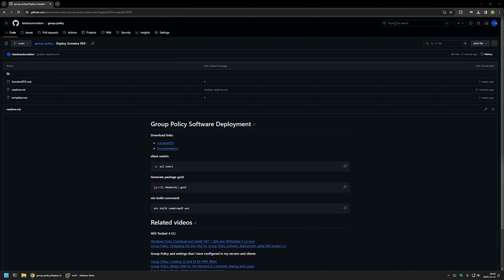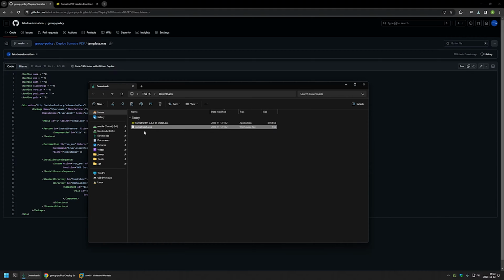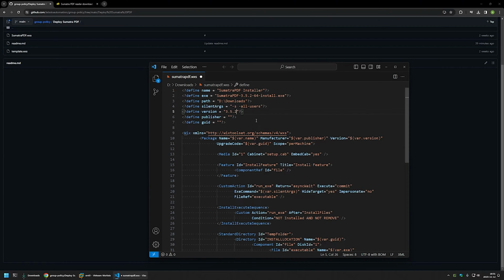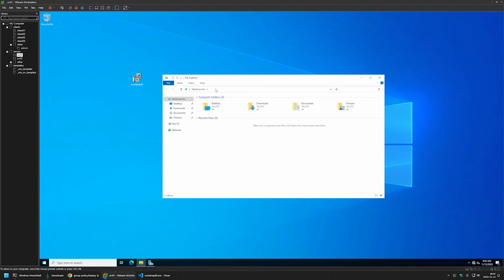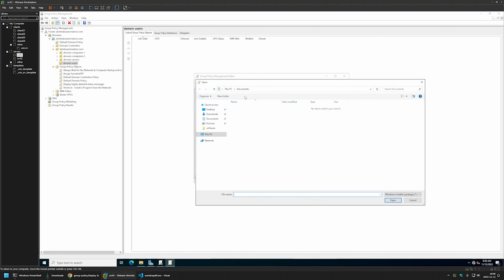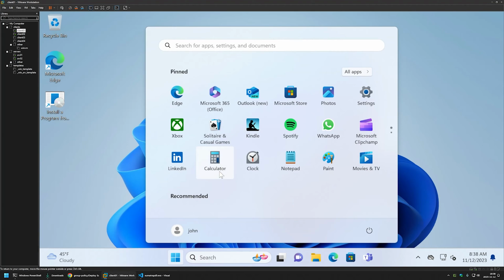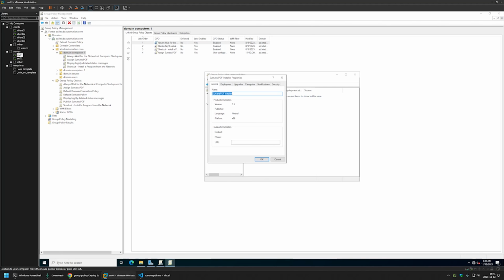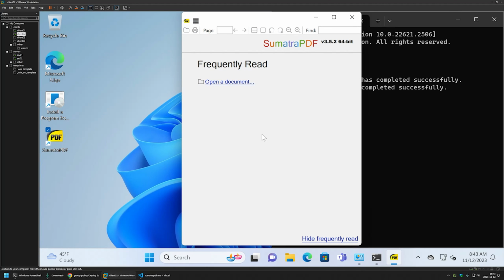Group Policy: Deploy SumatraPDF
In this video, I will show you how to deploy Sumatra PDF with Group Policy in Windows Server 2022 by publishing it to users and assigning it to computers.